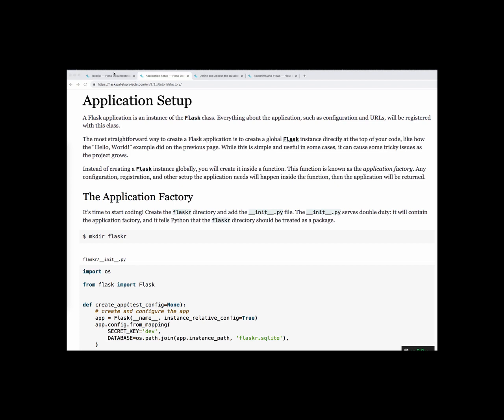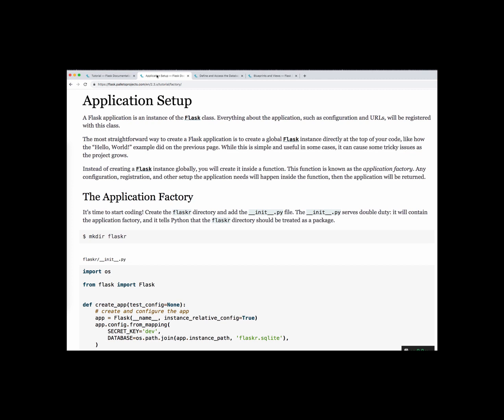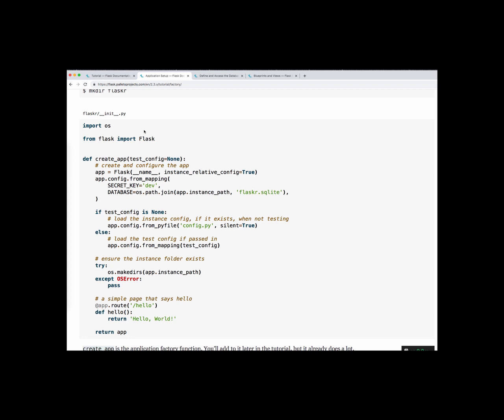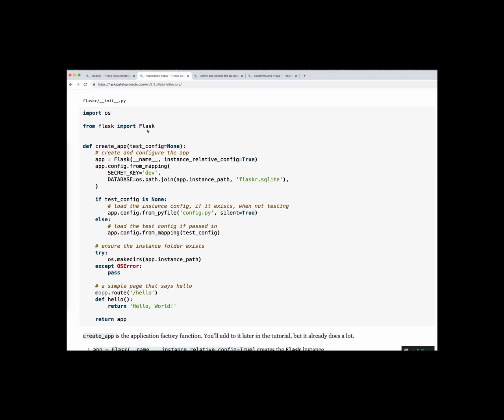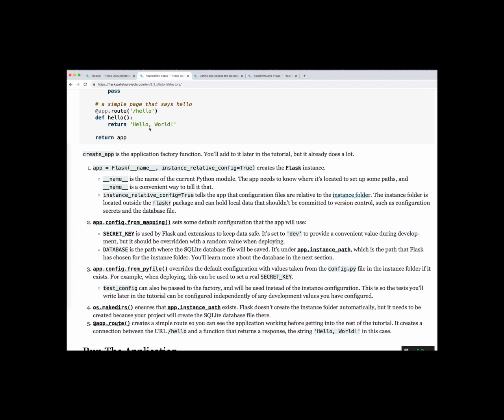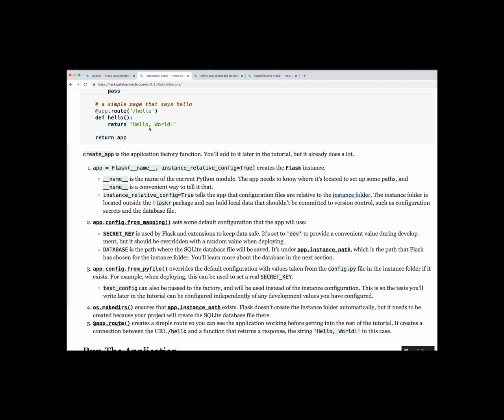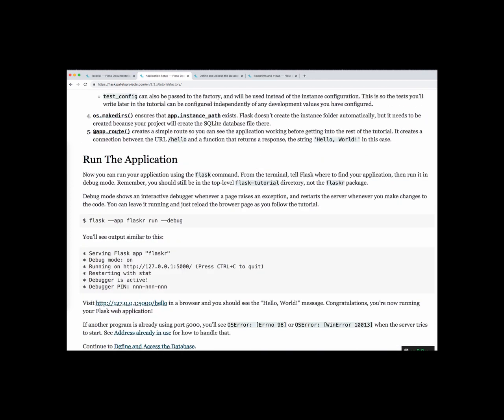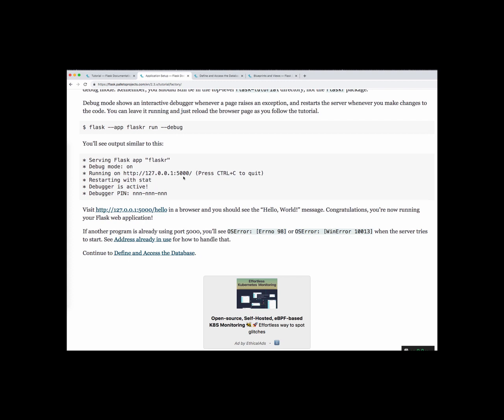Flaskr Tutorial Reading - Part 02 - Application Setup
Part 2 of a screen reading of the Flaskr tutorial
Application Setup